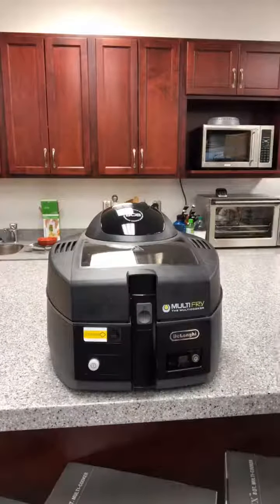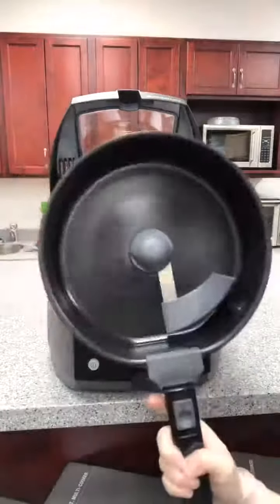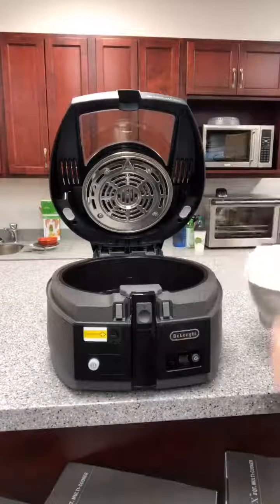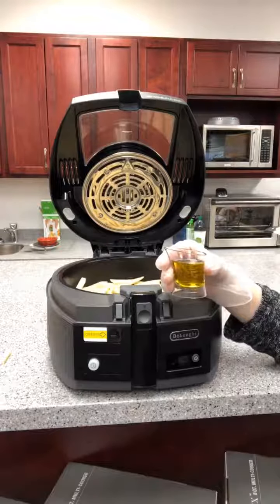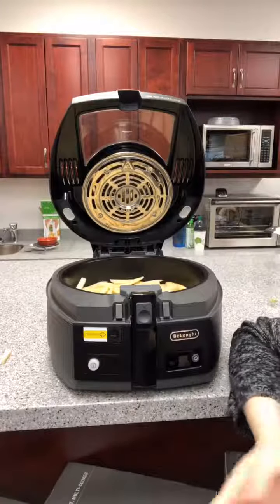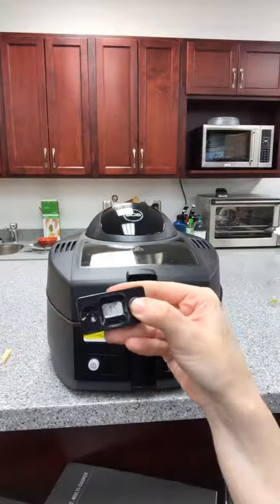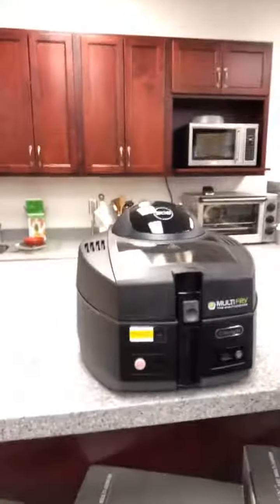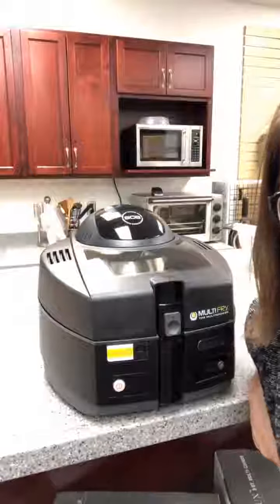Test It Out Tuesday - De'Longhi Air Fryer Part 2